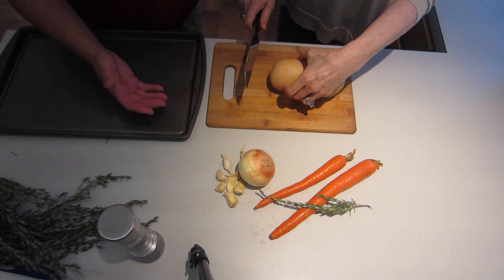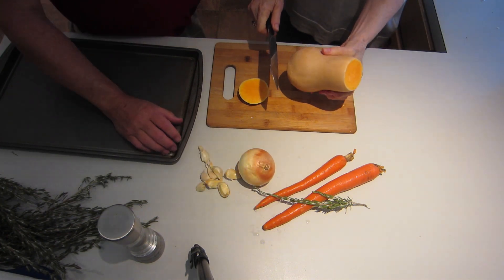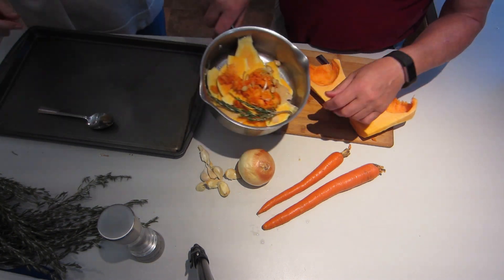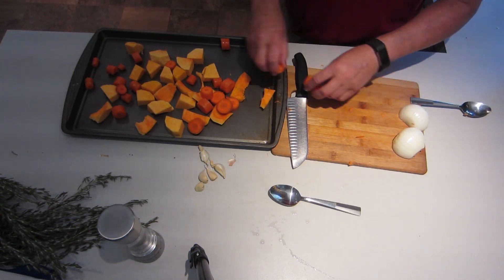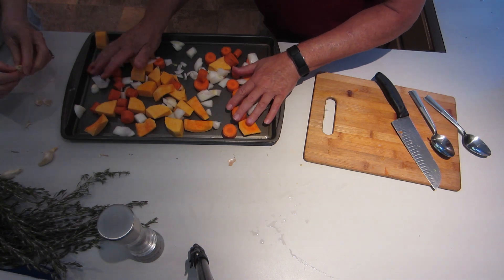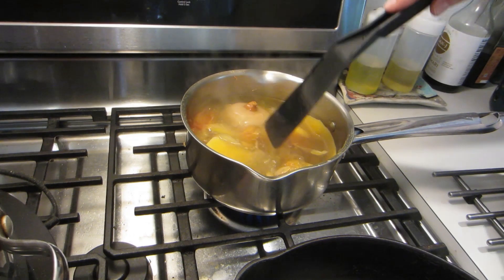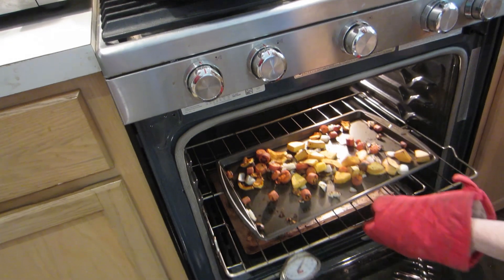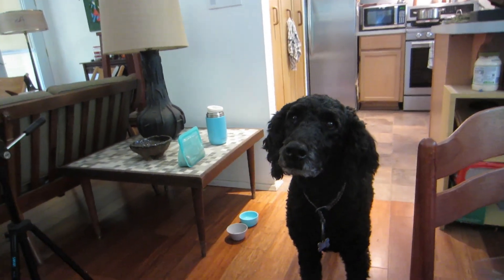Sasquatch Squashing Squash soup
Nancy shows me another soup recipe, cashew cream and more homemade bread. Yum !